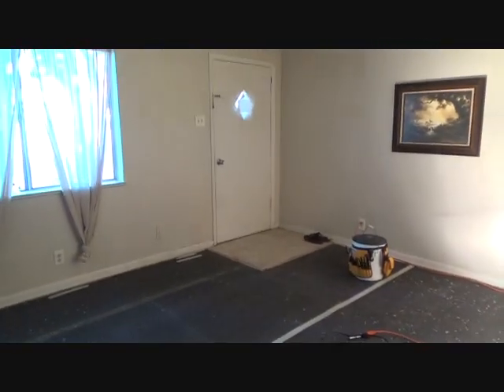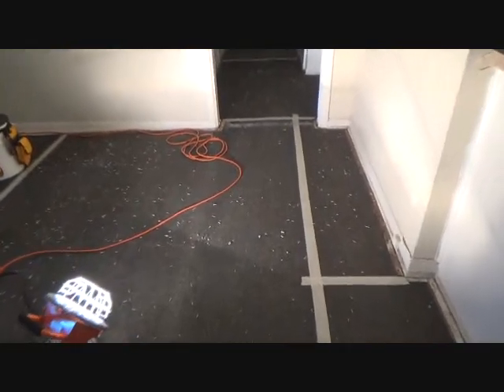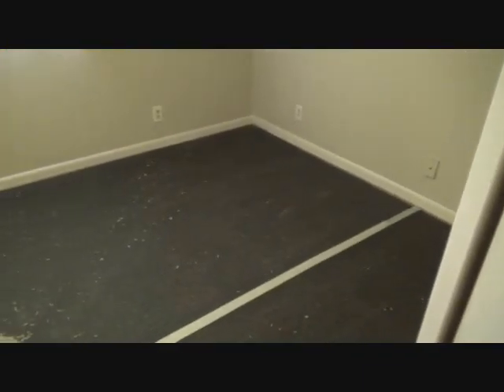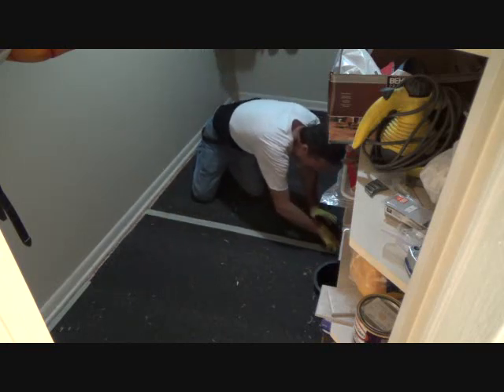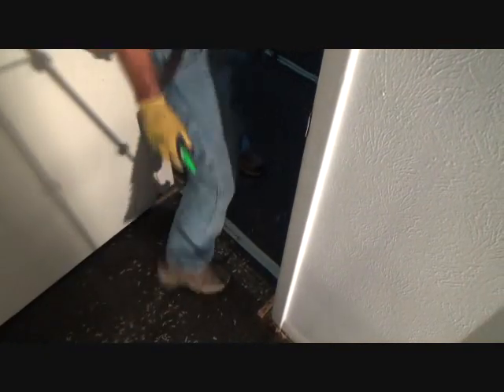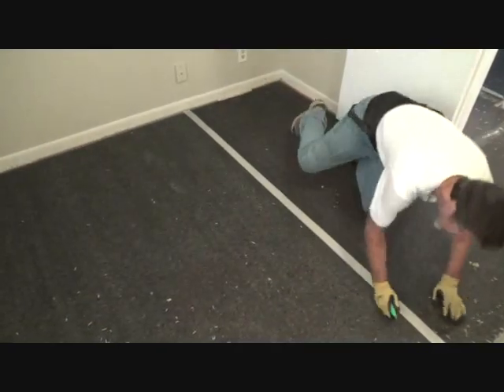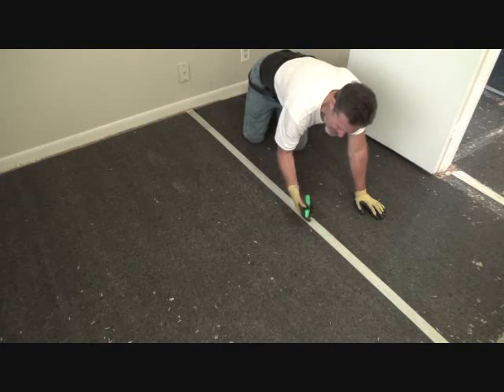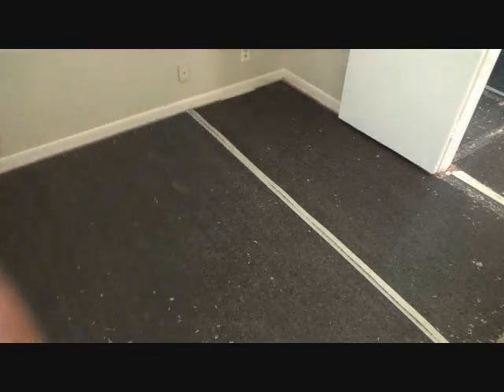Do this FIRST before removing carpet pad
Do this FIRST before removing carpet pad & you will be fine. Don't do what Joe wants
to show you & your carpet pad will not come out as easily or quickly. Hey it's your choice. Joe wants to show you
how easy it is to remove carpet pad but first, you should do this. Can a DIY'er remove his old carpet, carpet pad,
& old tack strip? YES! Joe wants to show you the next step in the cycle & it's removing the carpet pad. Here we go.